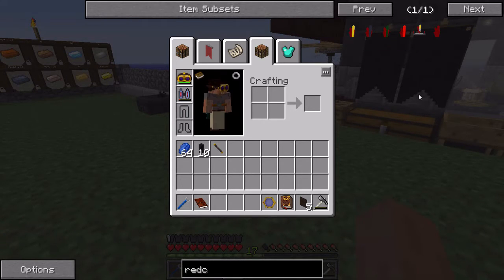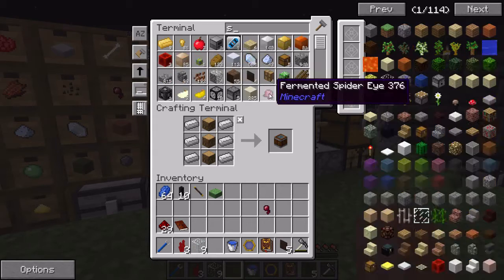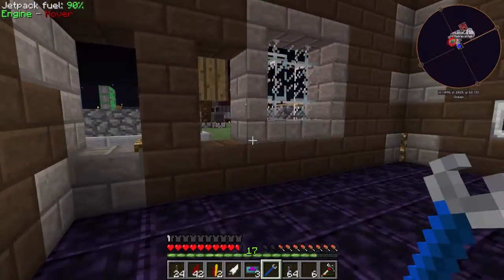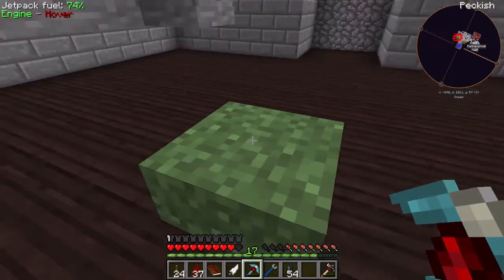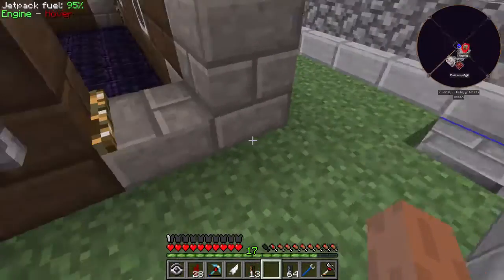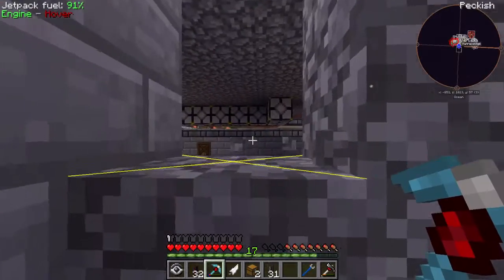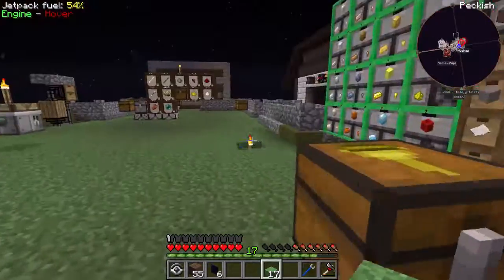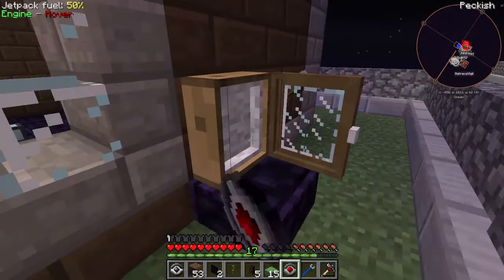Agrarian Skies 2 - Ep. 18 - Injection Spawning!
Hello peoples and welcome to Agrarian Skies 2 by Jaded Cat.  Be you alone, with friends, or surrounded by competition your goal is clear. The world that was is no longer, it is time to build the world one quest at a time.

You can download Agrarian Skies 2 from the Curse Launcher and find out more about the pack here:

Music!